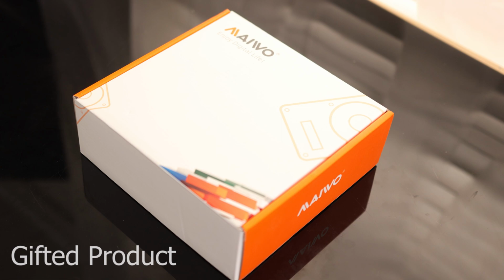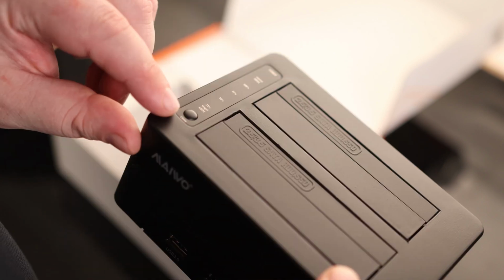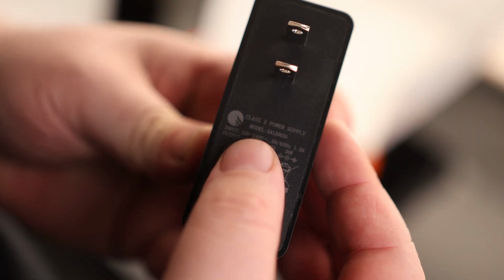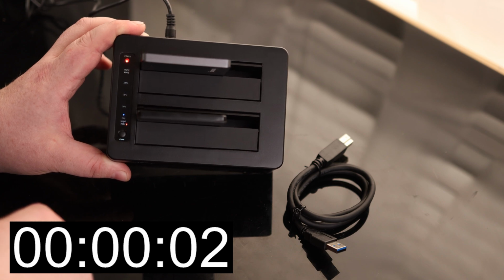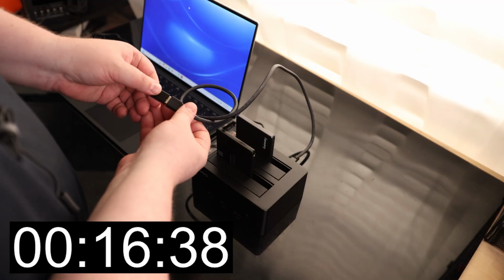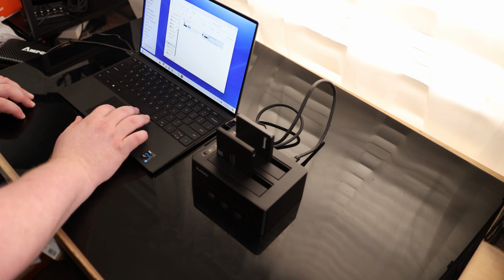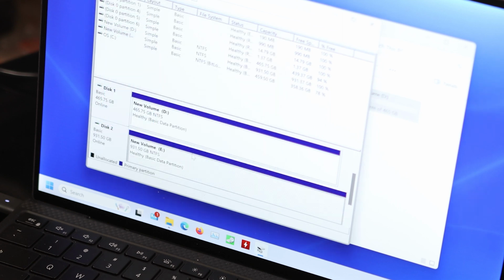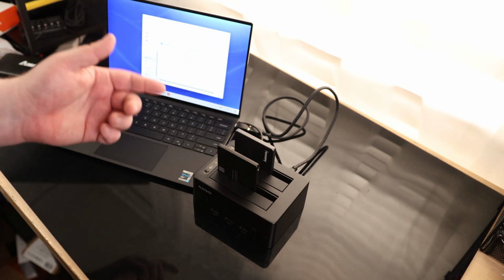MAIWO Dual Bay Hard Drive Docking Station with Offline Clone for 2.5 3.5 Inch SATA HDD/SSD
MAIWO Dual Bay Hard Drive Docking Station
with Offline Clone for 2.5 3.5 Inch SATA HDD/SSD, Support HUB Extension 3X USB 3.0 Ports, 36TB Capacity, External Hard Disk Duplicator Cloner